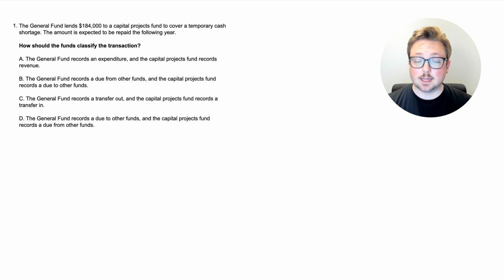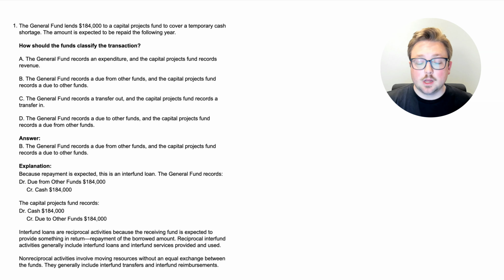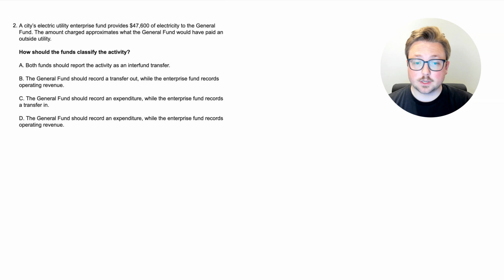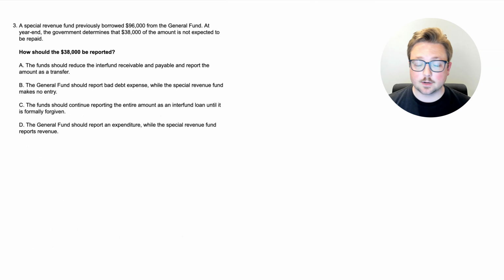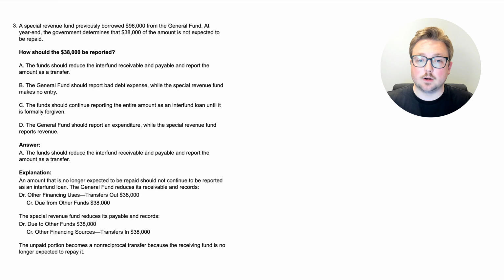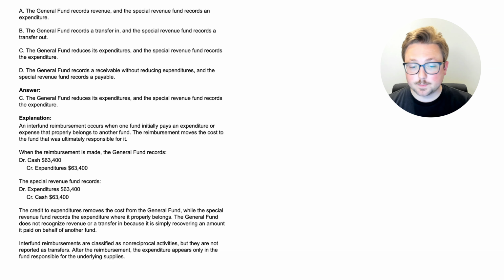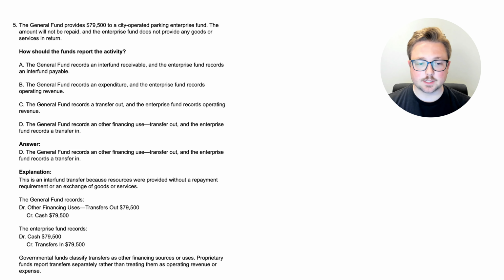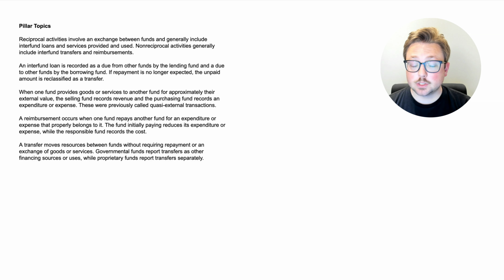BAR CPA Practice Questions: Journal Entries to Recognize Interfund Activity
In this video, we walk through 5 BAR CPA exam practice questions on journal entries to recognize interfund activity.

Important Links

00:00 Intro
01:48 Question 1: Reciprocal vs. Nonreciprocal
05:32 Question 2: Interfund Services Provided
08:27 Question 3: Interfund Loan Underpayment
10:30 Question 4: Interfund Reimbursements
12:58 Question 5: Interfund Transfers
14:47 Pillar Topics